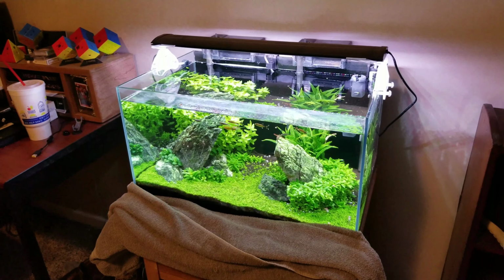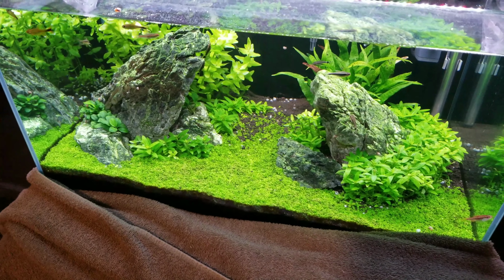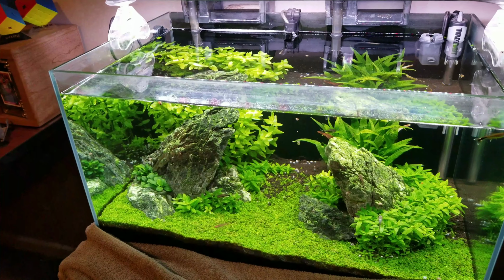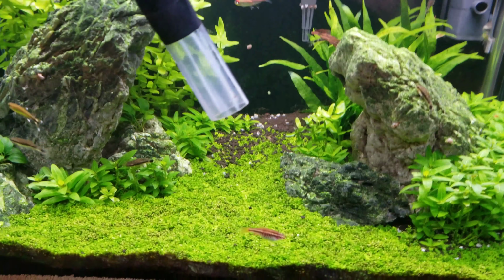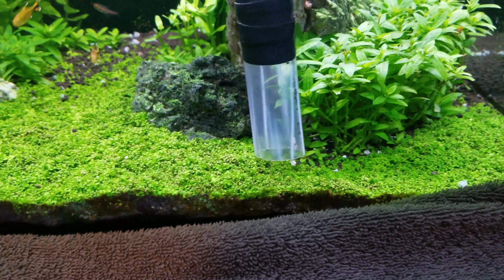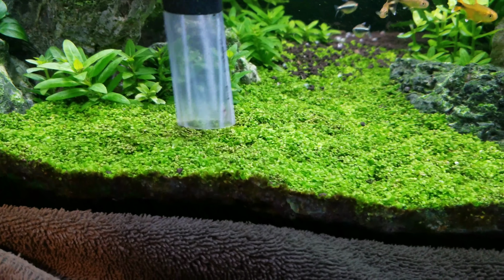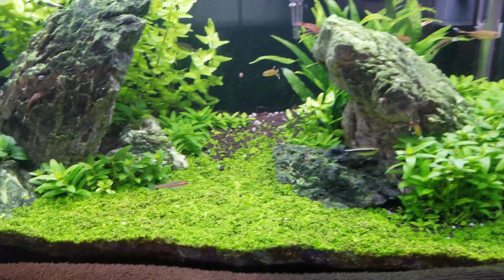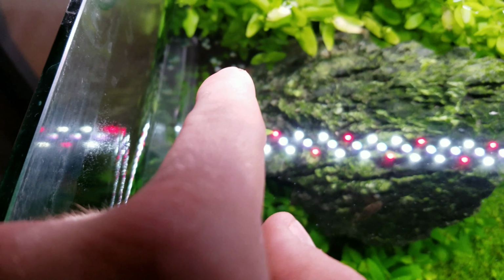HOW TO: GravelVac and Clean Aquarium Carpets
Today I will run through how you gravel vac a aquarium with foreground plants and explain why

My name is Johnny Johnson and here we upload aquarium and fish related content, all the way from setting up a aquarium, aquascaping, care guides for fish, and helpful videos and tips to help are aquariums better, more exiting and most importantly enjoyable.